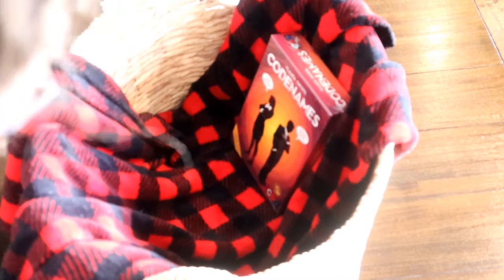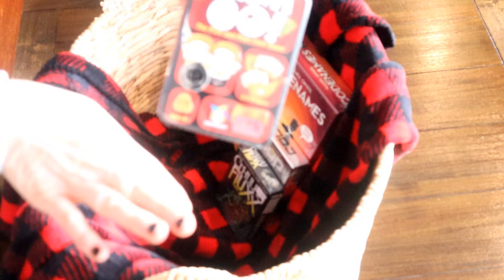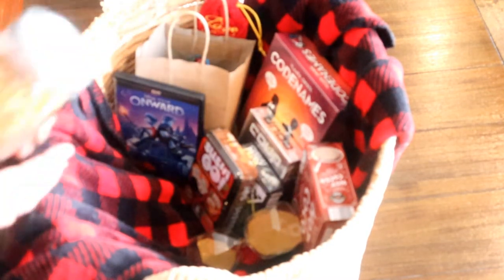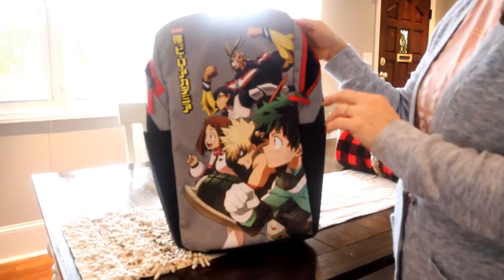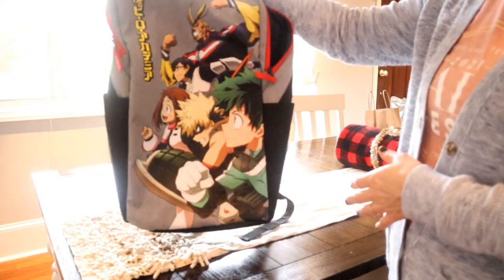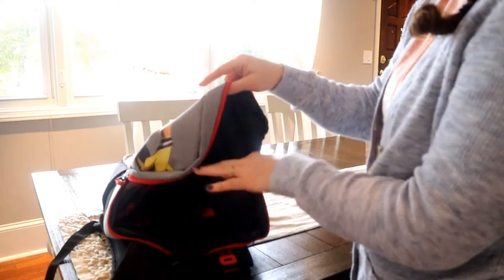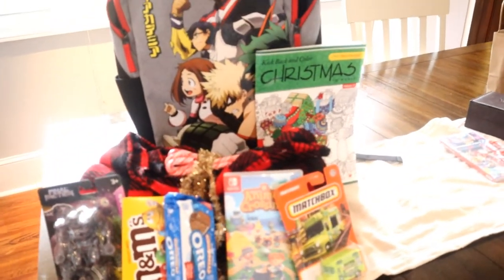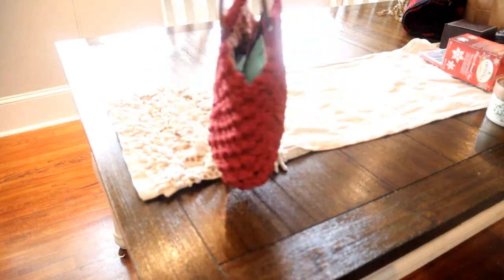4 USEFUL CHRISTMAS GIFTS...THAT PEOPLE WILL ACTUALLY WANT FOR CHRISTMAS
I got 4 useful gift that everyone would love to have. throw out the wriping paper and lets use things that everyone can use on a daily bases. I hope you enjoy these useful Christmas gifts .

If you NEW here Thank you so much! I glad you came over and checked out my channel. Here you will get tons of satisfying and motivation to keep your lovely home smelling great and ready to have friends and family over!  You can find cleaning tips, cleaning routines, how to, one of my favs is the dirty dozen playlist. and lots more.
My video are kid friendly!

Chapters:
0:00 -Intro
0:40- 🎄Family gift
5:13- 🎄Bookbag gift
8:27- 🎄Lady's gift
10:45- 🎄Tea lover gift
13:44- 🎄Thank you !!⛄

❤ I Love using tube buddy your my channel here a link it free to use

Try your free 30 day trial today with my link!

NEW 2021 DOLLAR TREE CHRISTMAS STOCKING IDEALS| NEW 2021 CHRISTMAS STOCKING| DOLLAR TREE CHRISTMAS
SATISFYING CLEAN WITH ME 2021 | RAINY DAY CLEAN WITH ME 2021 | RELAXING CLEANING MOTIVATION